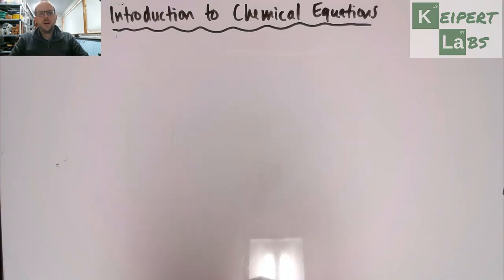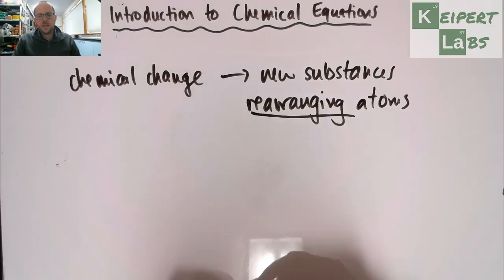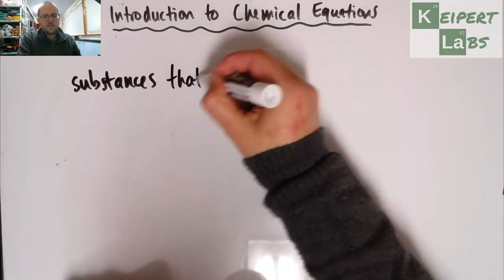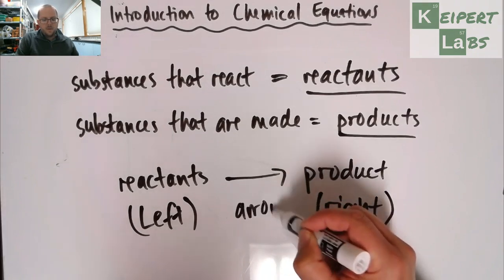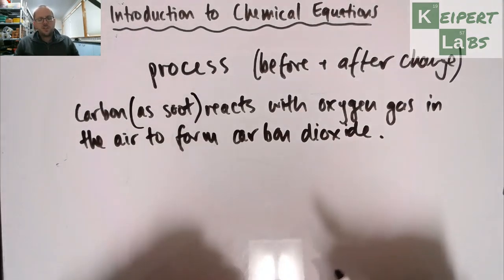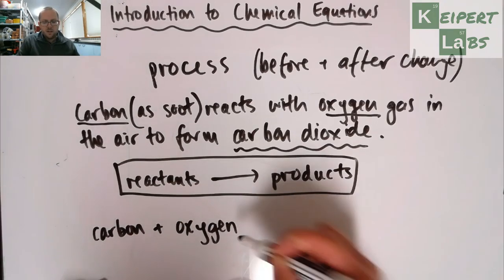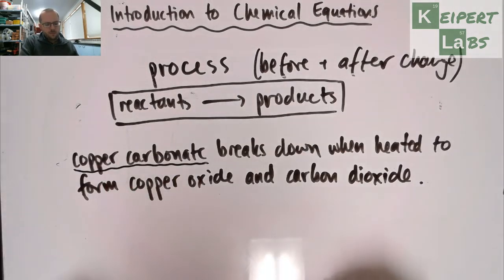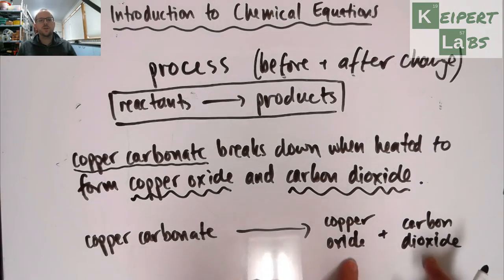Introduction to Chemical Equations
In this episode of Keipert Labs, we introduce the concept of the chemical equation. Why and how do chemists use equations to express chemical changes in written form? How are we supposed to read and understand them? How do we construct them? Tune in to find out more!